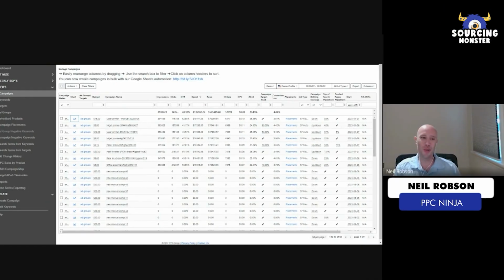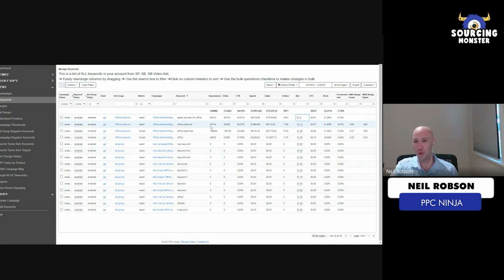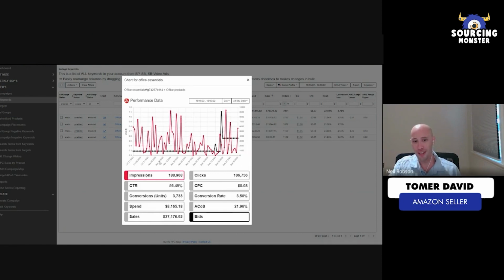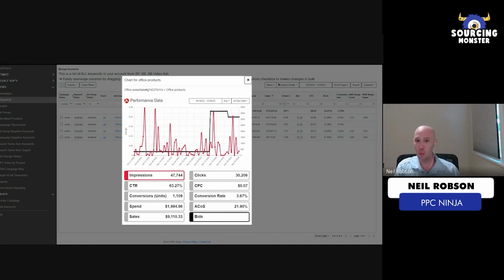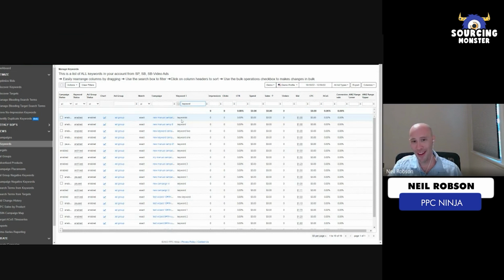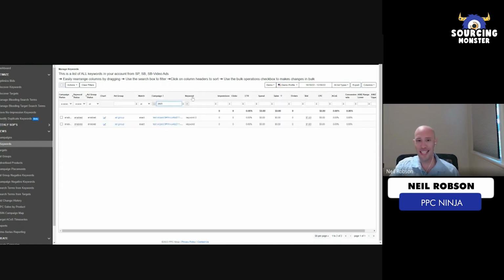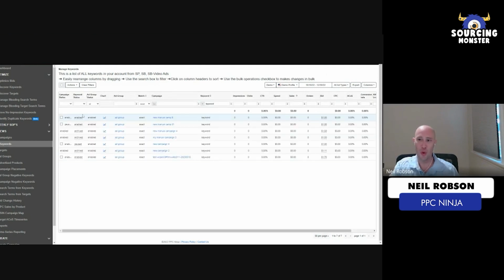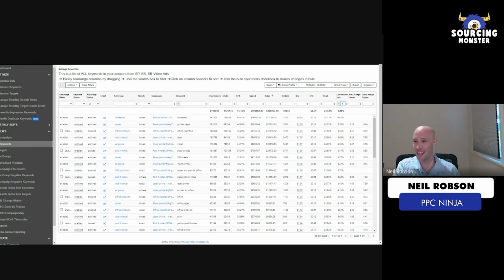Mastering Keyword Management on PPC Ninja Boost Your Campaigns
Unlock the full potential of your Amazon campaigns with effective keyword management using PPC Ninja. In this comprehensive guide, I'll take you through the steps to master the keyword management features on PPC Ninja, ensuring that your campaigns are more targeted, efficient, and successful. Learn how to optimize keywords to drive more sales, boost conversions, and take control of your advertising spend. If you're looking to level up your Amazon PPC strategy, this video is your go-to resource. Let's boost those campaigns together! 🚀

These videos aim to educate and inspire others in the Amazon FBA community by sharing my experiences and strategies. Topics include case studies, new Amazon PPC features, beginner tutorials, advanced strategy, and seasonal strategies.

Sections
00:00  Introduction to Keyword Management on PPC Ninja
01:00 Getting Started with Keyword Management
02:00 Bulk Changes and Real-Time Updates
03:00 Bid Changes and Error Handling
04:00 Granular Data Analysis and Bid Impact
05:00 Keyword Performance and Troubleshooting
06:00 Advanced Features and Bulk Functionality
07:00 Duplicate Keyword Identification and Optimization
08:00 Final Thoughts and Conclusion